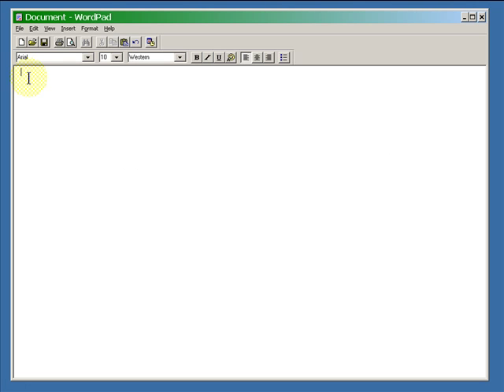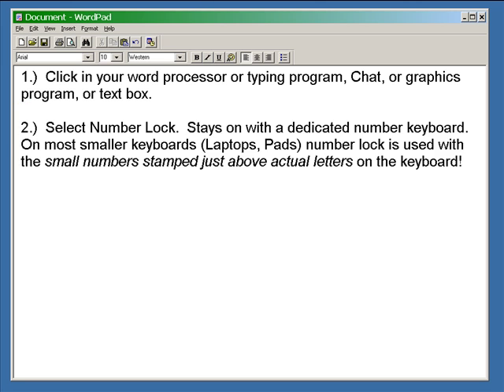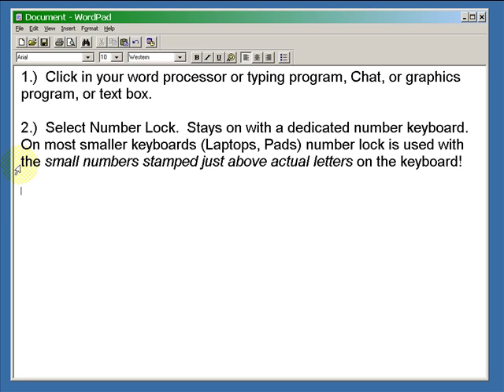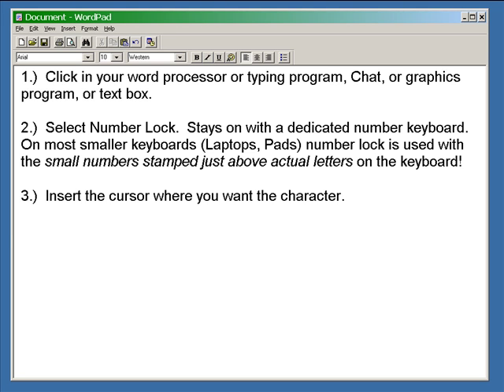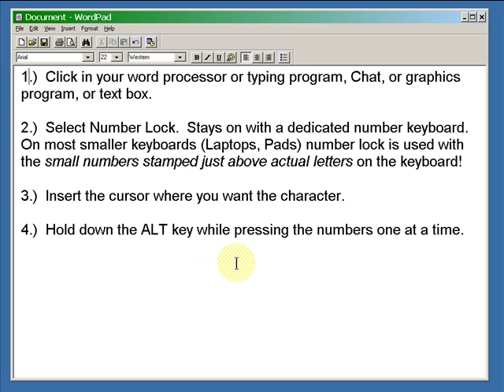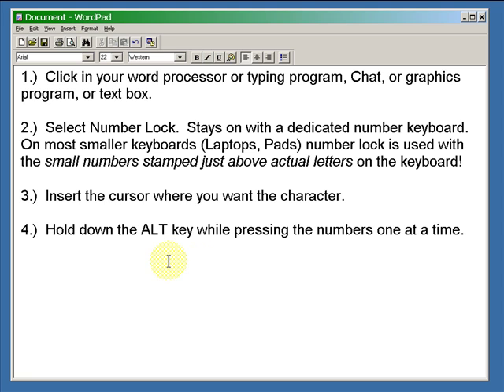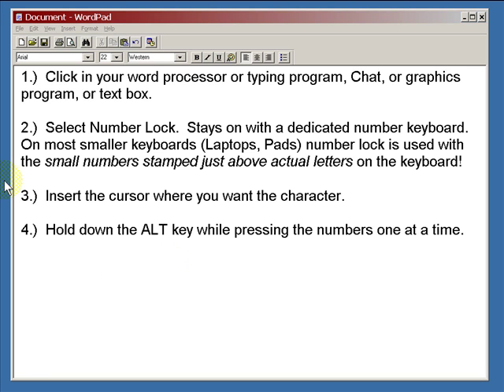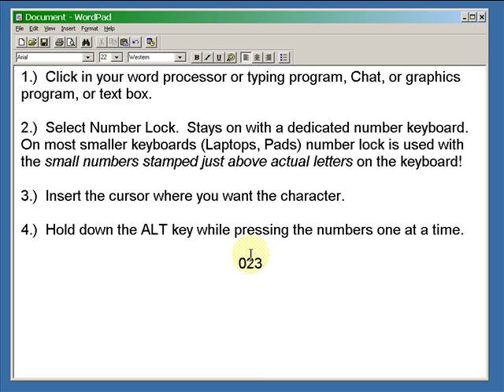59 Second Tutorial. Insert ë small e with an umlaut (accent marks, diacritical.)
How To: Insert small e ë with an umlaut (accent marks. diacritical.)  Select your insert point and hold down the ALT key while typing the numbers 0235
       Alt 0235
The ë character will appear after you enter the last number.